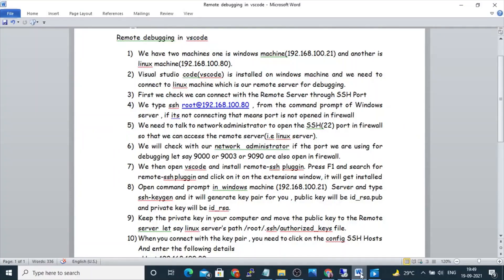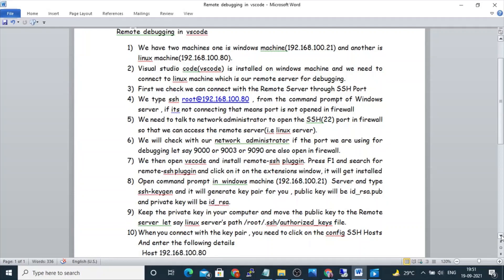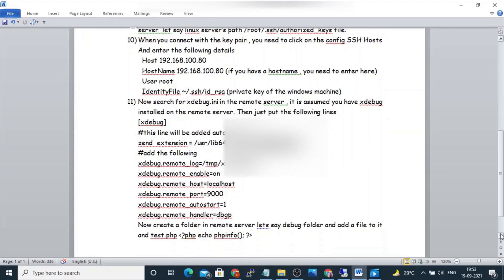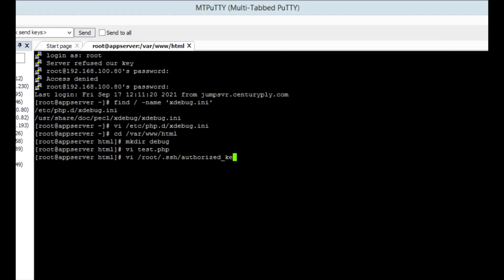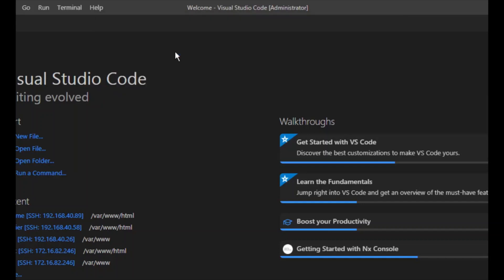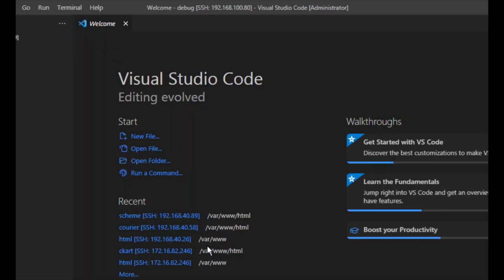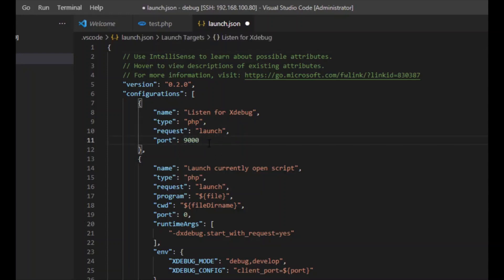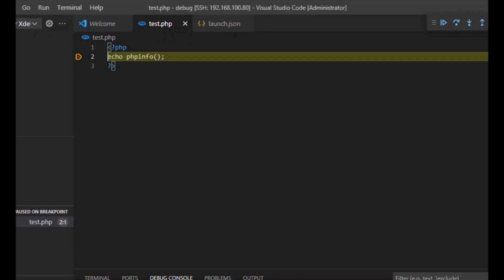Remote Debugging with VSCode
This video is to help all those who spent hours in finding a solution to debug issues directly in production server , when everything looks OK in development server , but still have issues in production server